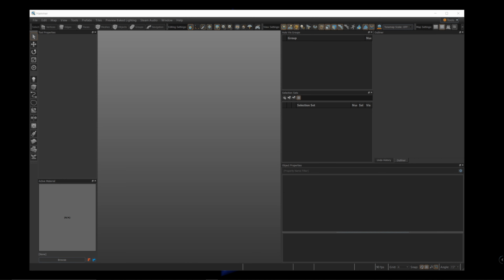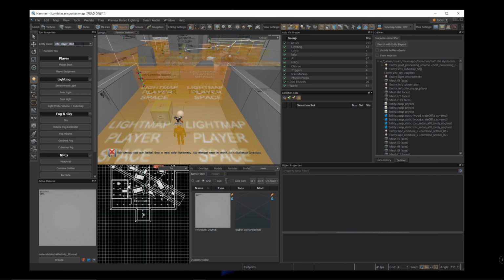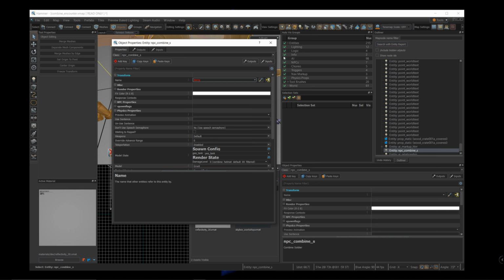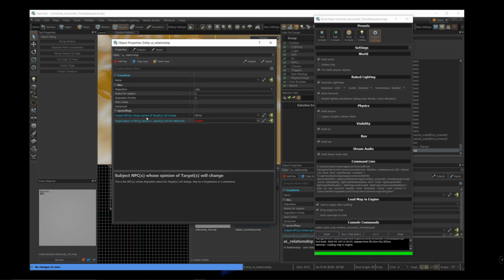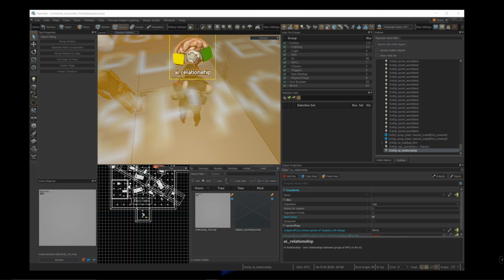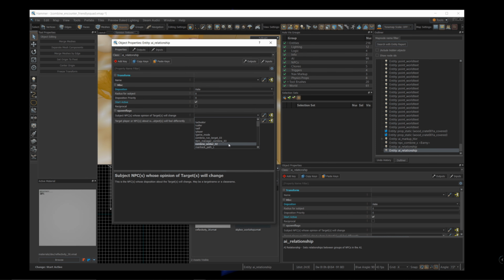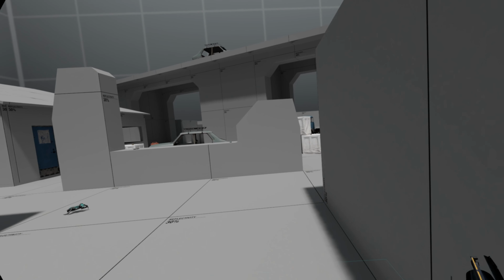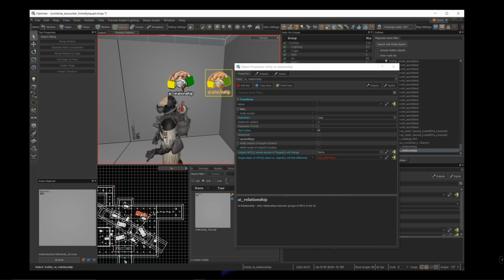Barny the Battle Buddy in Half-Life Alyx Workshop Tools: Building a Combine Squad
In this video I explore some more features of the AI Relationship entity in Half-Life: Alyx Workshop Tools with the goal of building a full friendly combine squad that will battle alongside the player to defeat another combine squad.  This is a followup from an earlier video where I worked out how to neuter combine soldiers so I could explore the environment without being attacked, found here:

VR Headset
HTC Vive Pro

PC Specs
Gigabyte GeForce RTX 2070 Gaming 8GB
Intel Core i7 6700K 4.00 GHz
16GB HyperX Savage DDR3
Blue Yeti Microphone